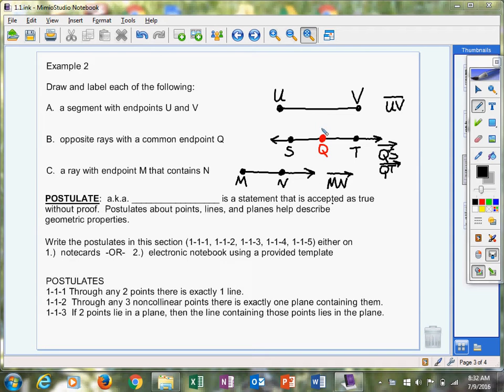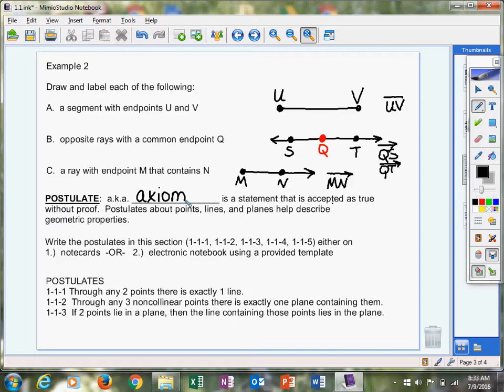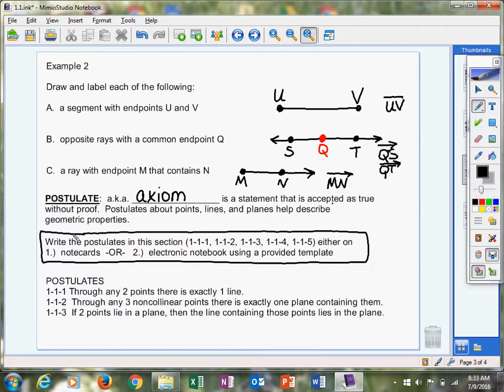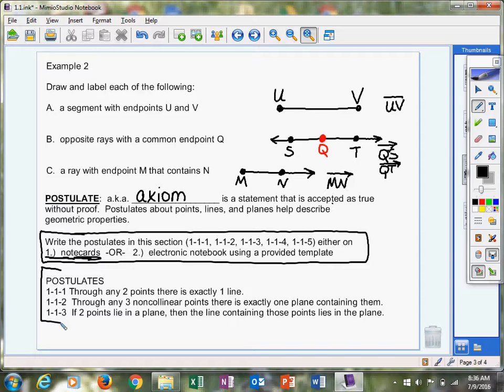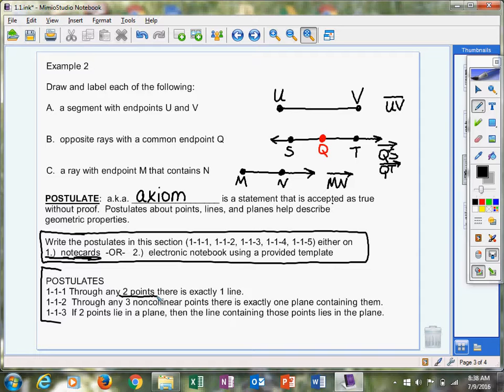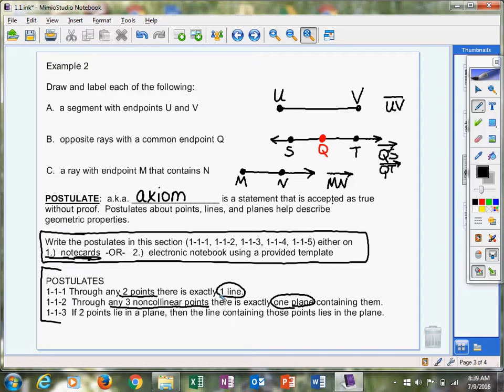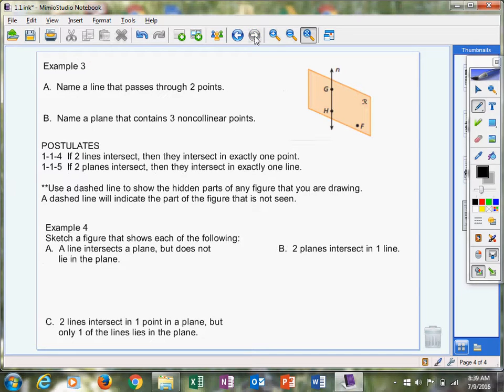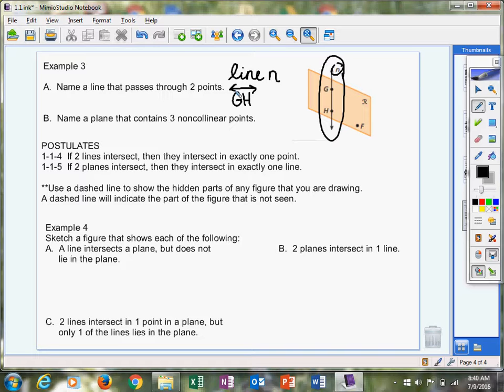1.1 Example 3 Lines and Planes